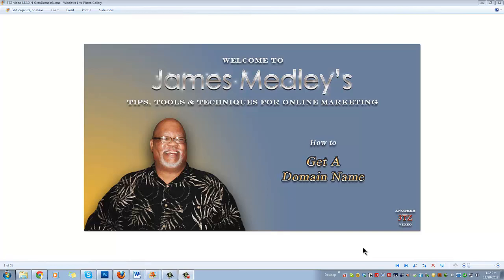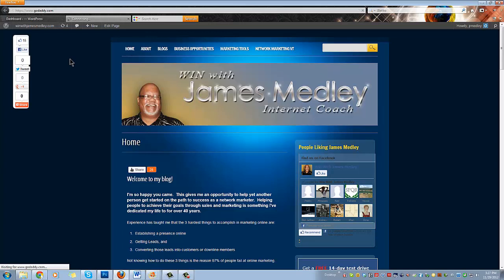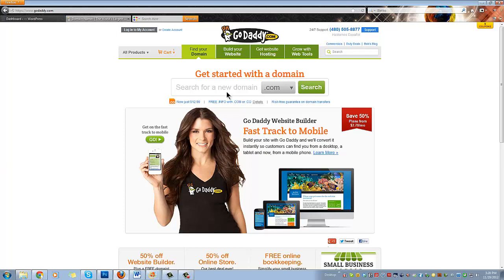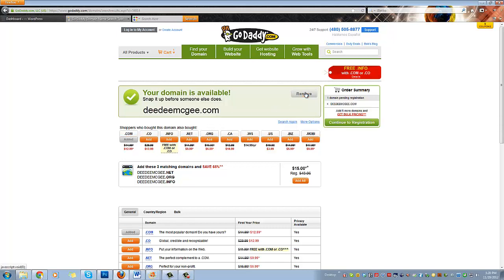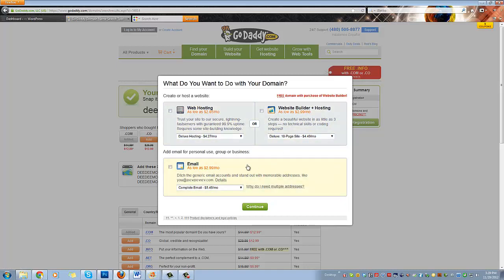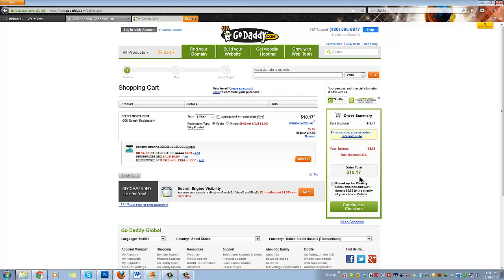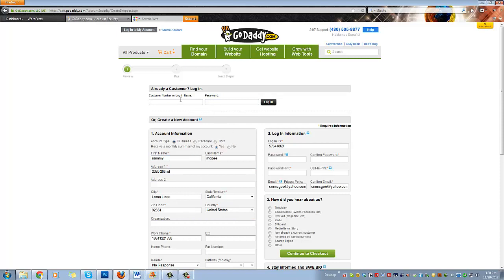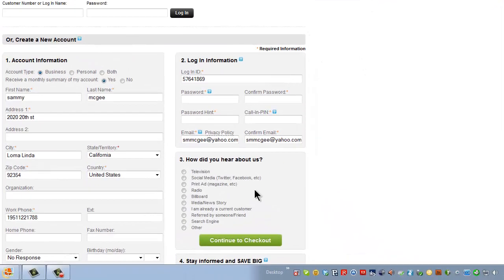How to buy a Domain Name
One of the first things you have to do as you start to establish a "presence" on the internet is lay claim to your domain.  You will need to "Become The Master Of Your Domain!"  That just means you will need an address with your name on it.  It's called a Domain Name.  It's very easy to do, and usually costs very little, around $10 to $15.  This video will show you how to get yours.